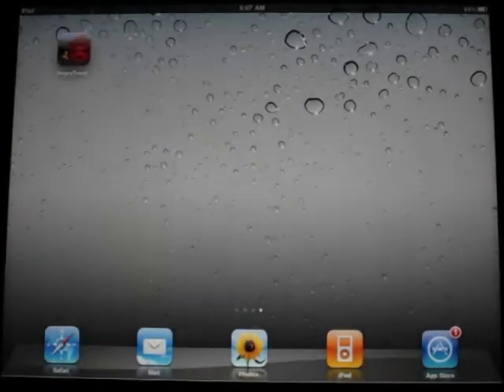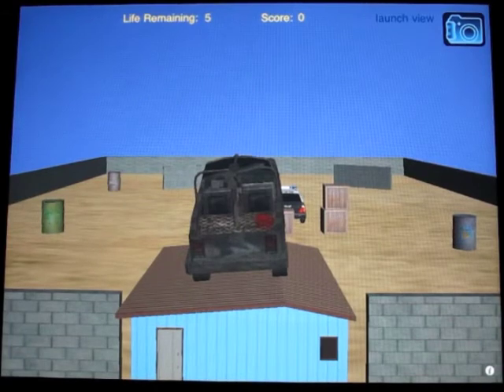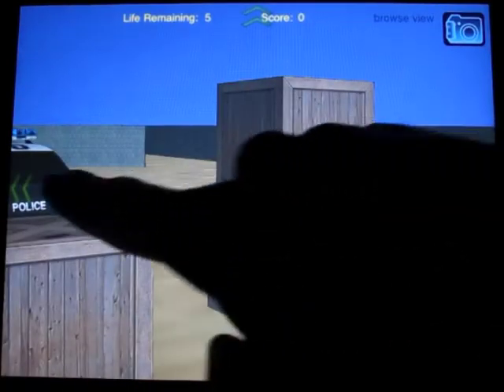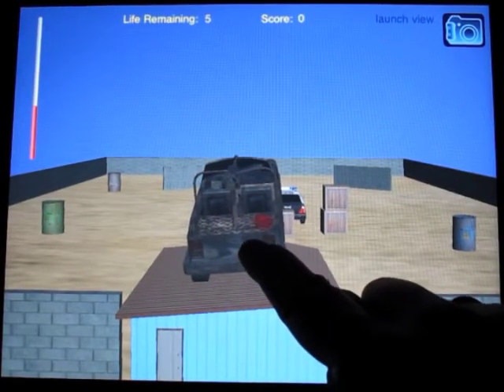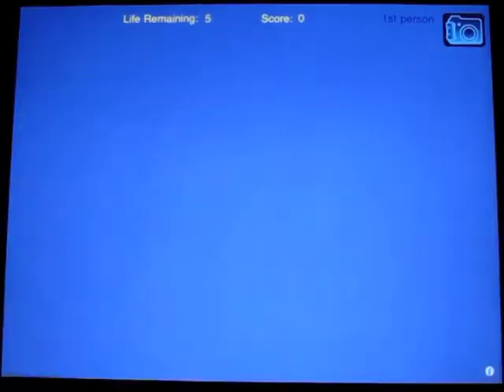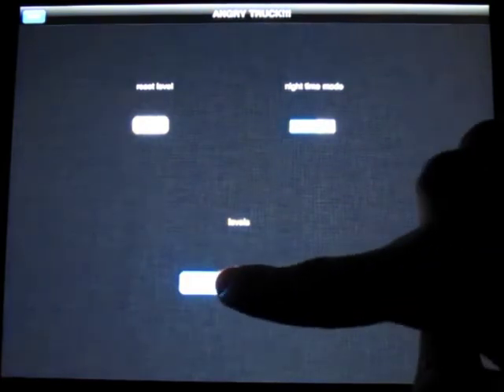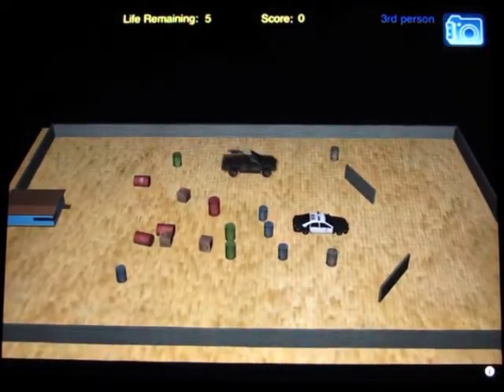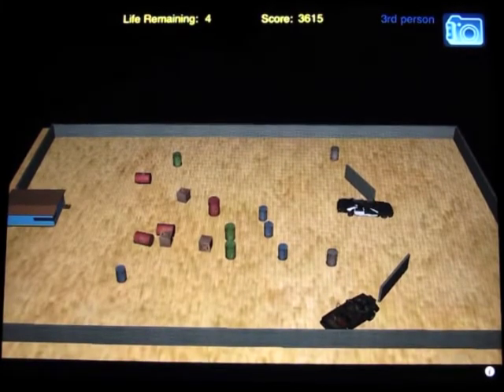Angry Trucks!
This is the CS 248 final project submitted by Nick Bryan, Jieun Oh, and Isaac Wang.